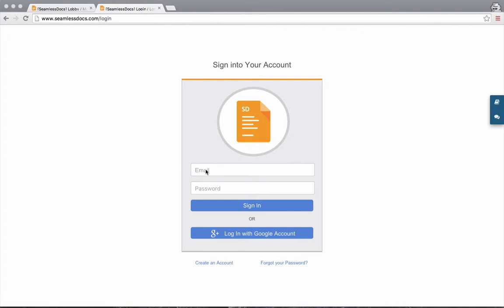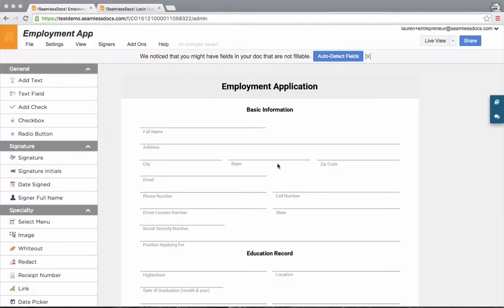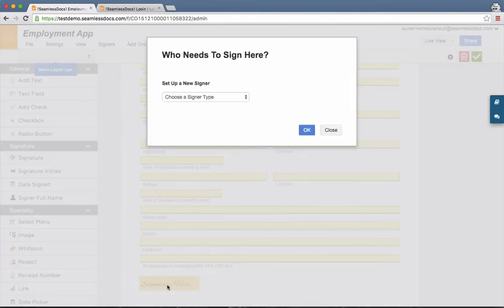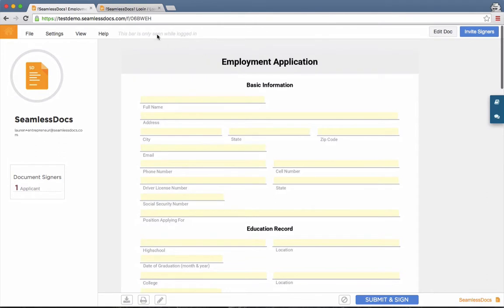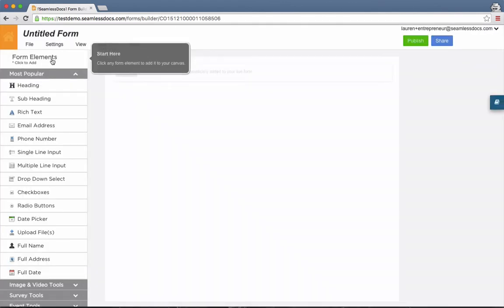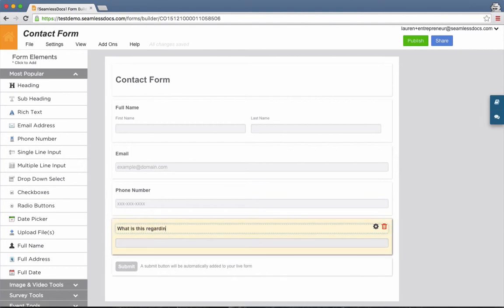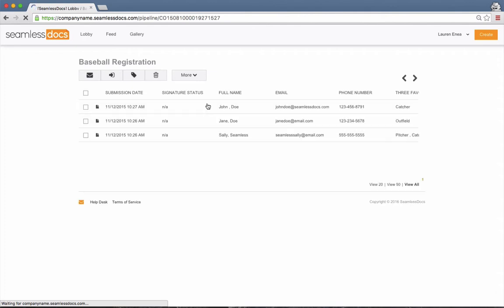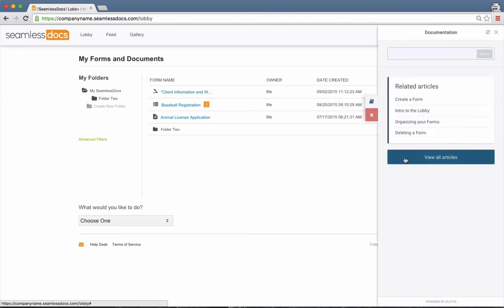Welcome to SeamlessDocs: A SeamlessDocs Demo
Welcome to SeamlessDocs and enjoy the demo.